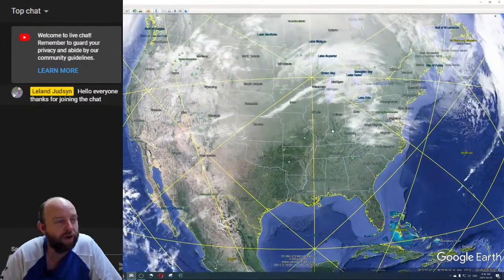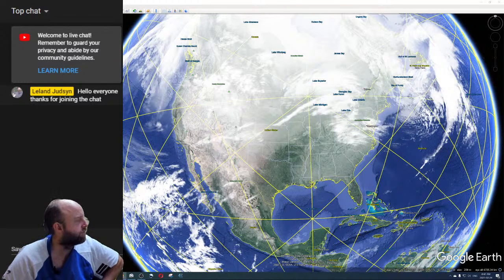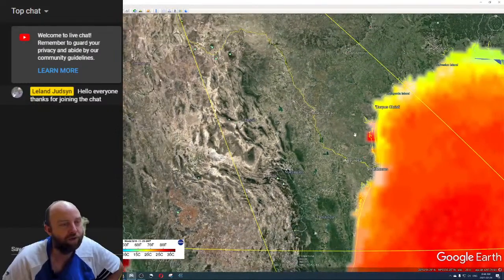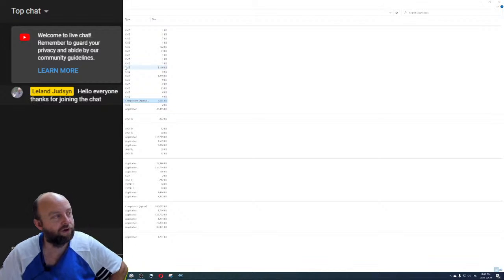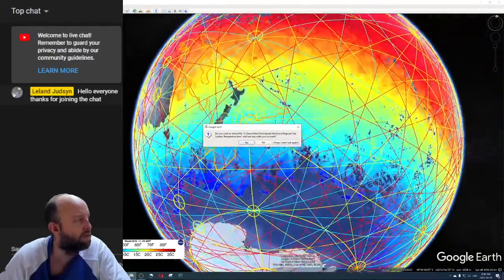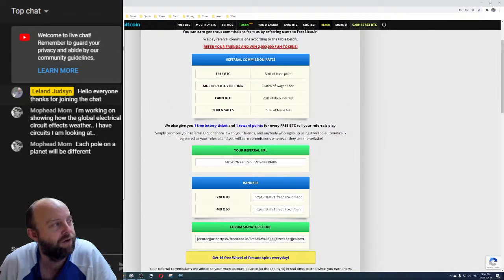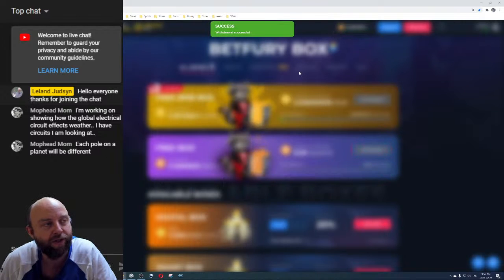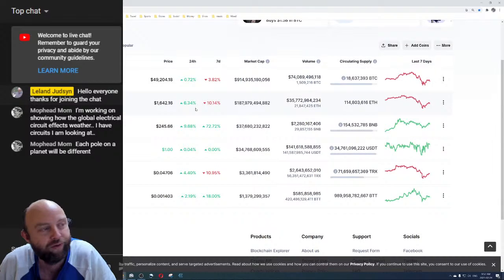Texas Storm Gravity Well Patterns